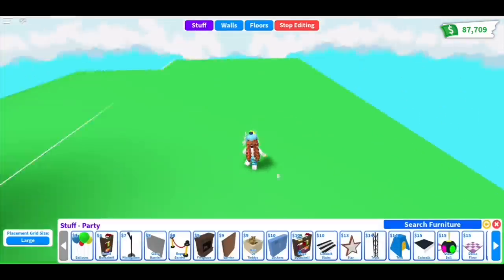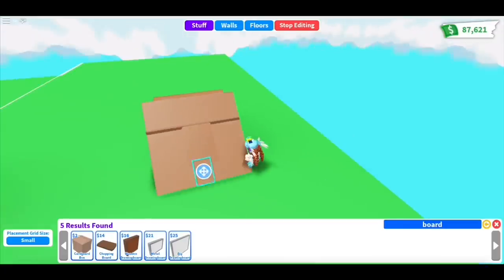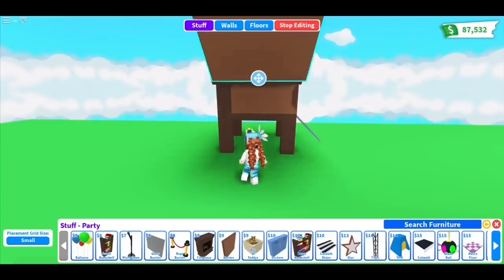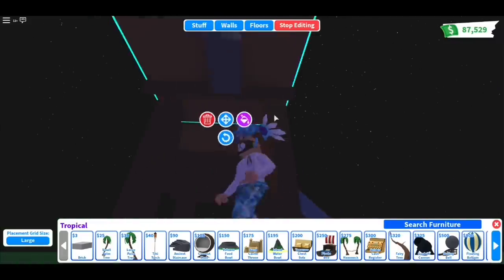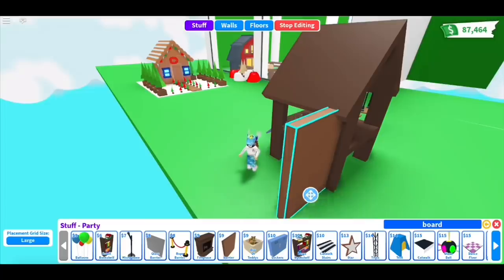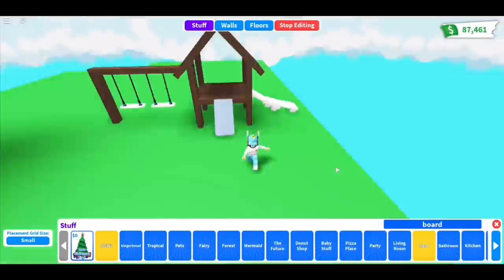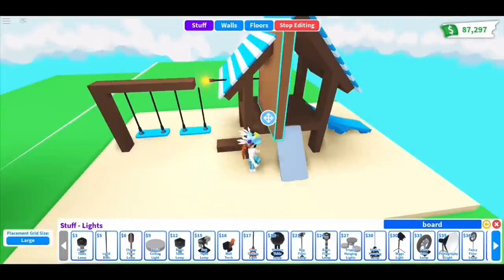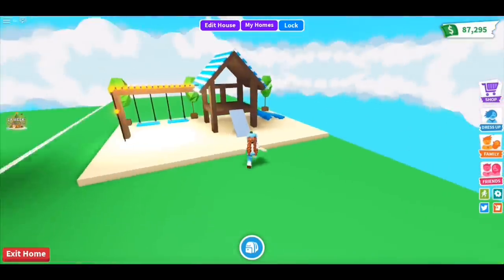Custom PLAYGROUND/PLAY SET Design Ideas & Building Hacks (Roblox Adopt me) Slide, Swing | 2020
I made a play set inside adopt me with new building hacks!!!